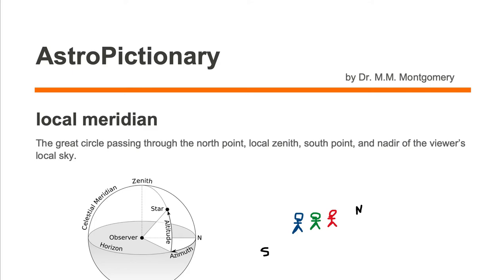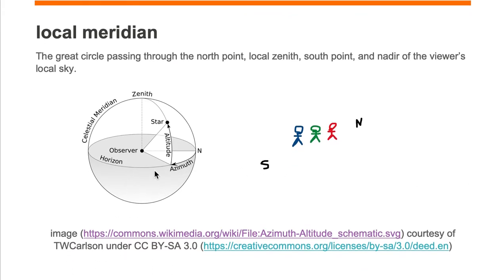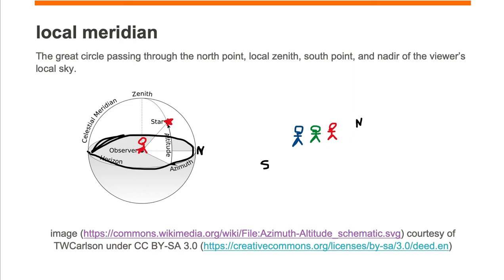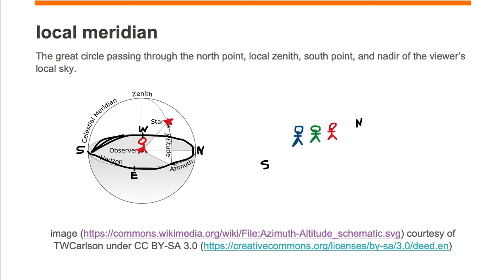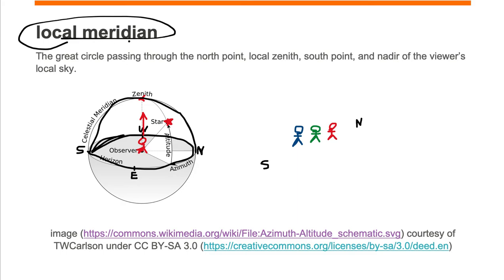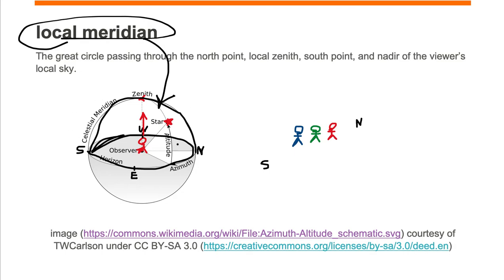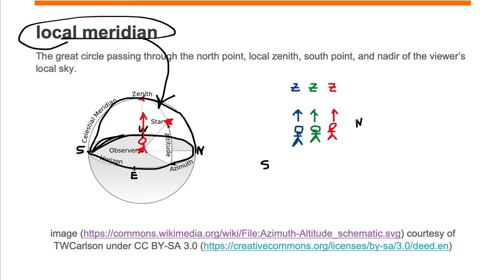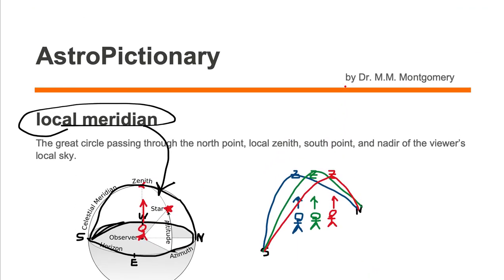Local Meridian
AstroPictionary
Astronomy Vocabulary